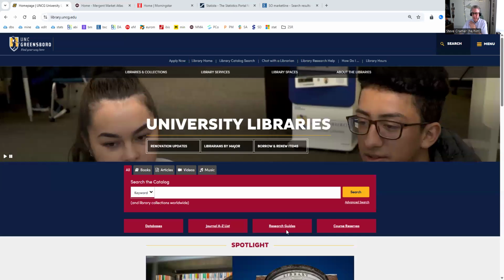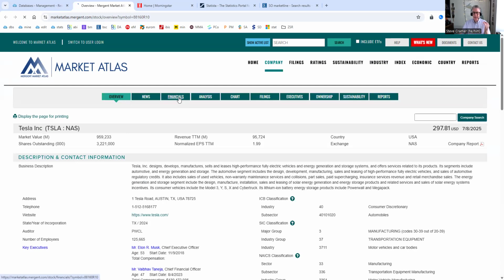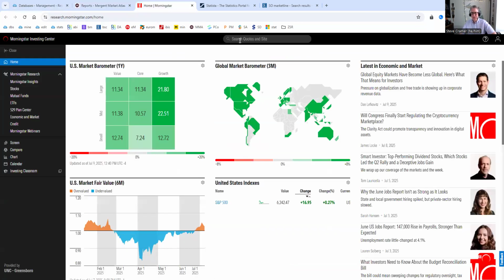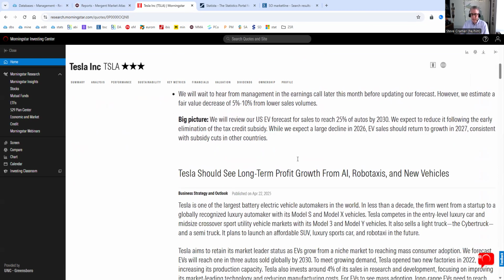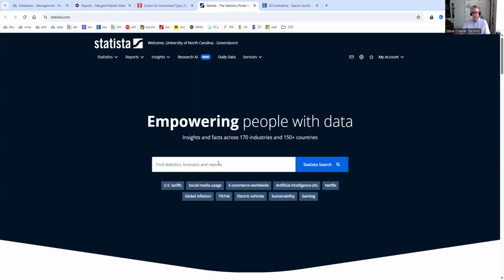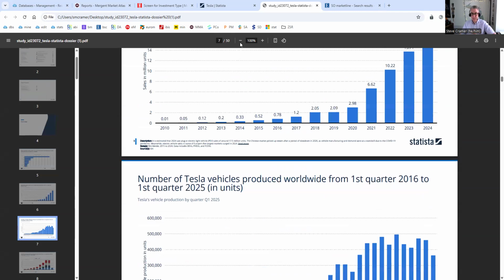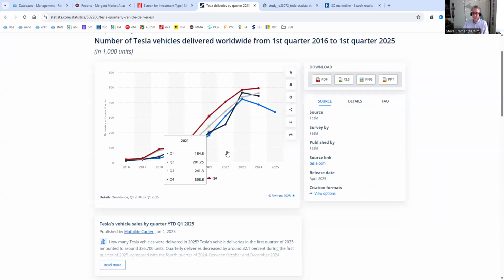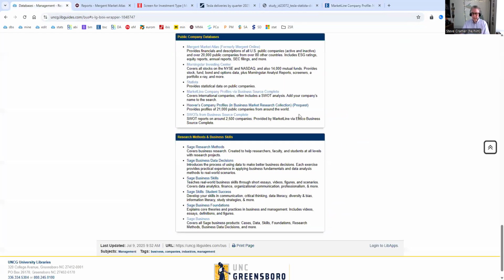Public Company Research Tools: Video Introduction by Steve Cramer, UNCG Business Librarian